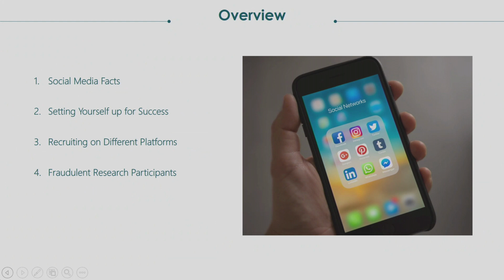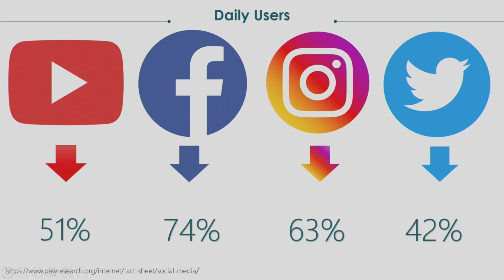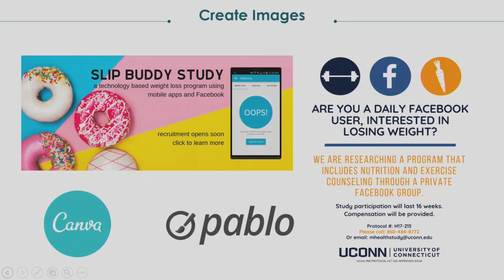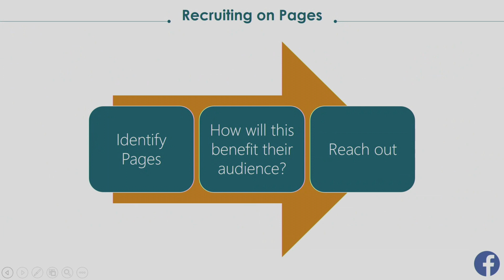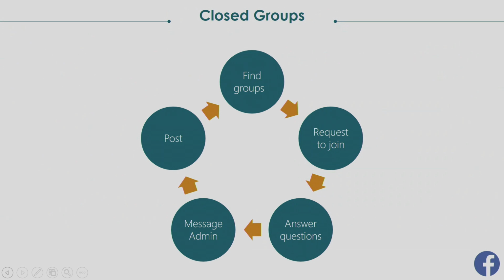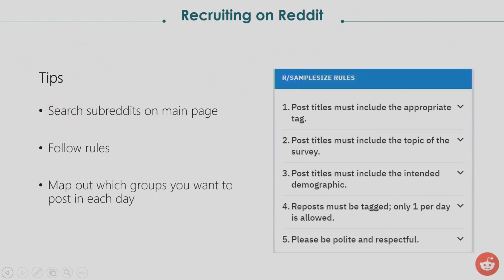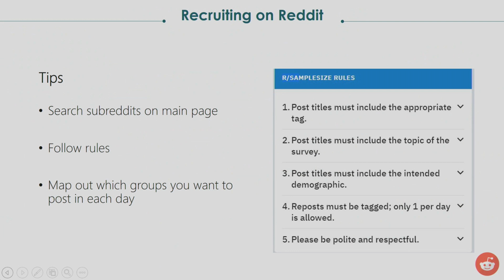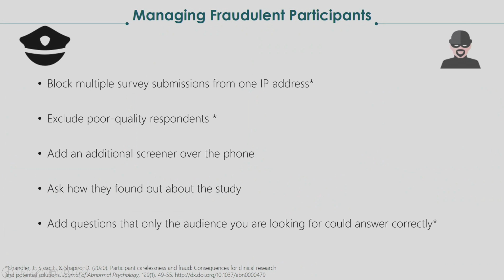MHealth Webinar: Leveraging social media to recruit research study participants